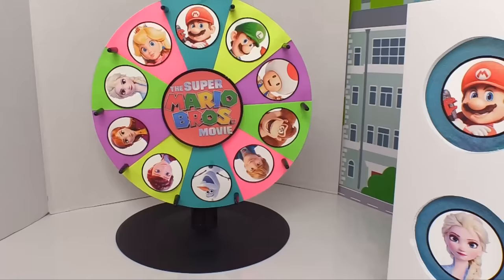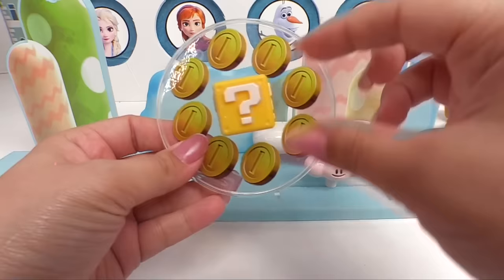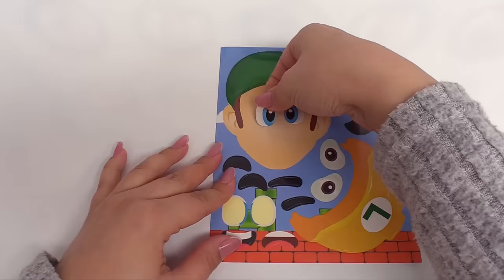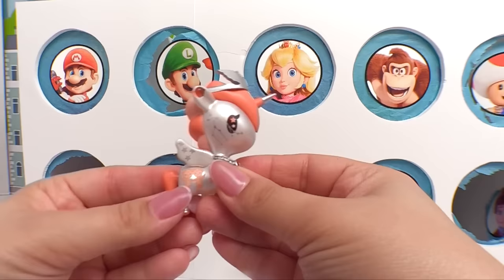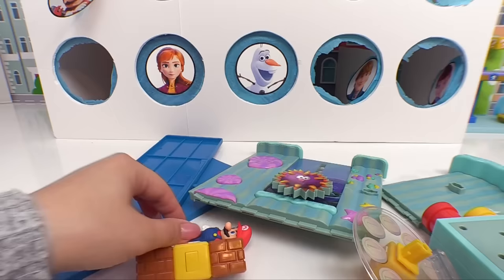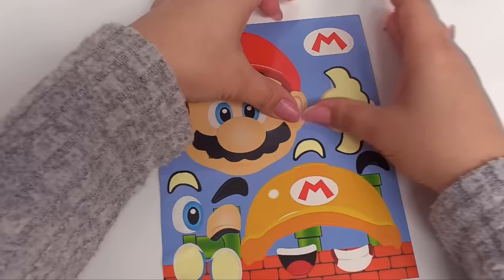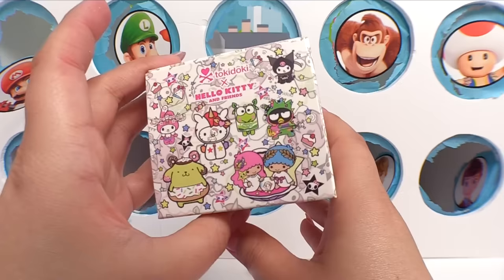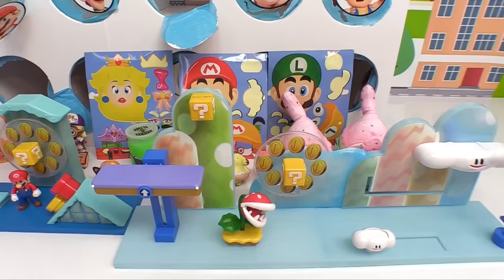Super Mario Bros The Movie VS Frozen Spinning Wheel Game Punch Box Surprises!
Super Mario Bros The Movie VS Frozen Spinning Wheel Game Punch Box Surprises! The Super Mario Bros Movie has beat Frozen at the box office making it the most successful animated movie of all time! But can The Super Mario Bros Movie beat Frozen 2? Let's find out!

🍄Super Mario Bros Mario Goes to Dentist & Learns to Brush His Teeth | Brushing Teeth For Kids